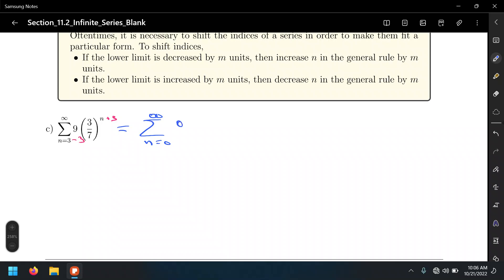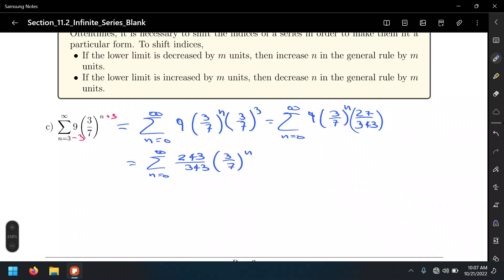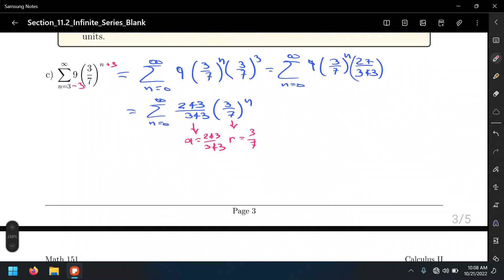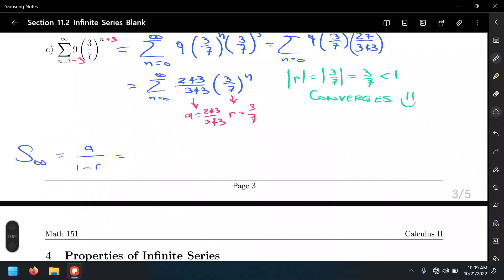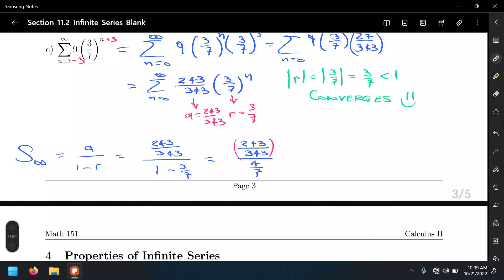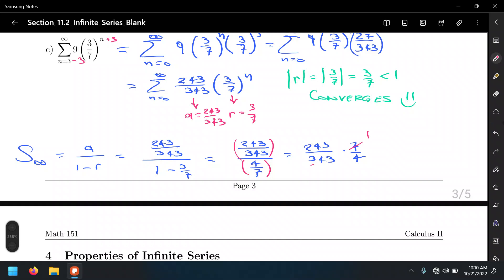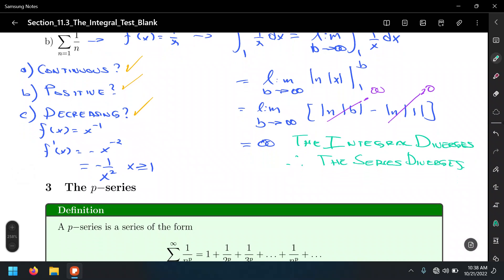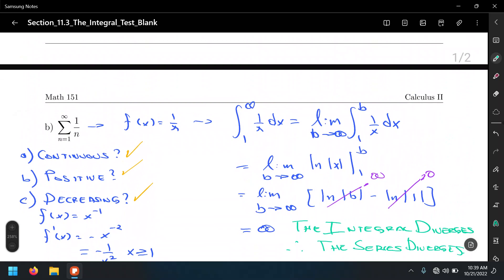Math 151 10/21/2022 10:00 AM